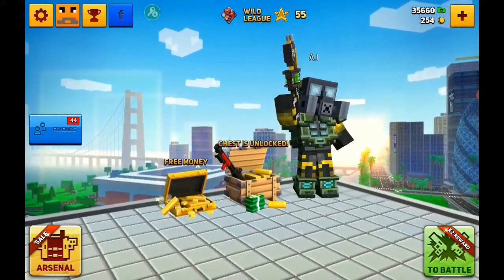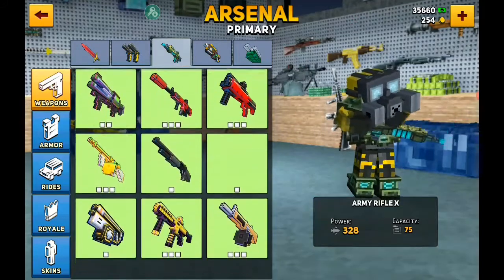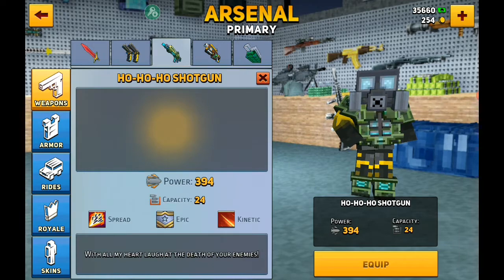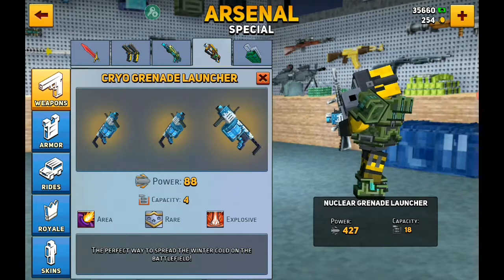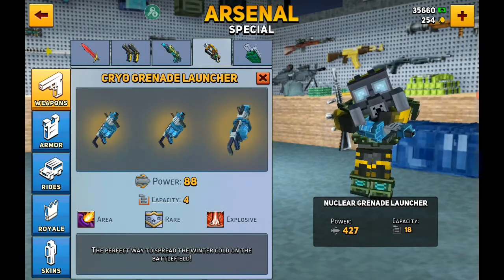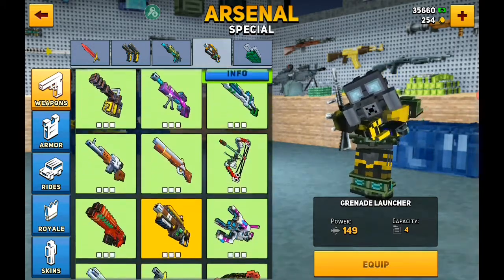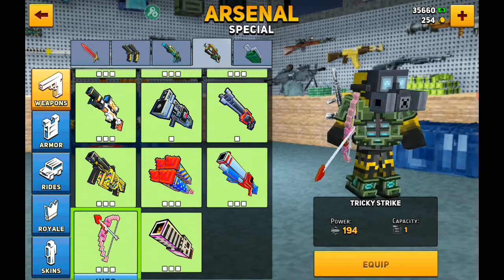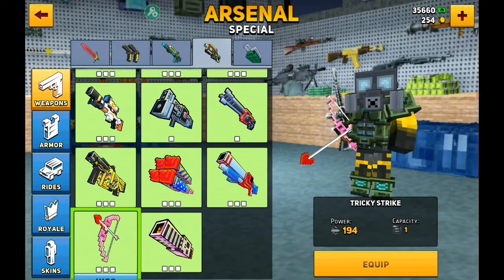Block City Wars 4 Cut/Scrapped Weapons (Cut Content)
4 Guns from Block City Wars have been cut from the game during development. Lets take a look at them.